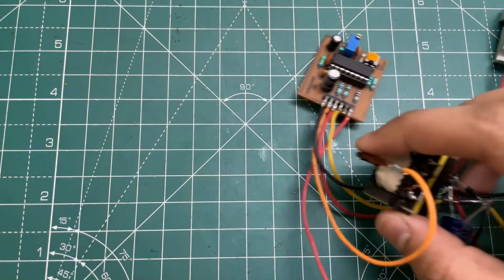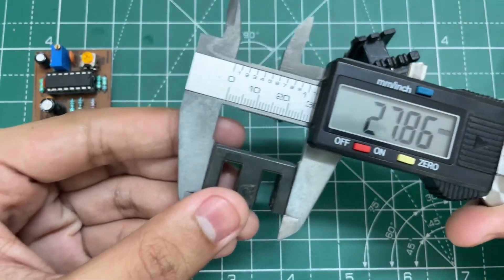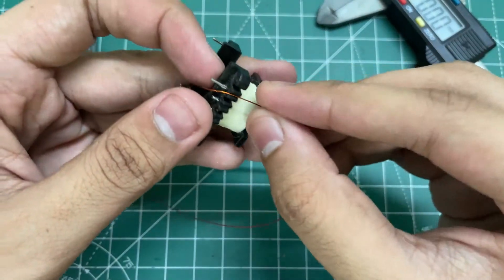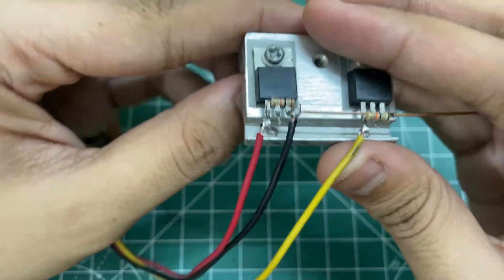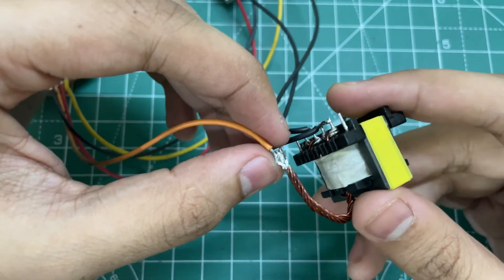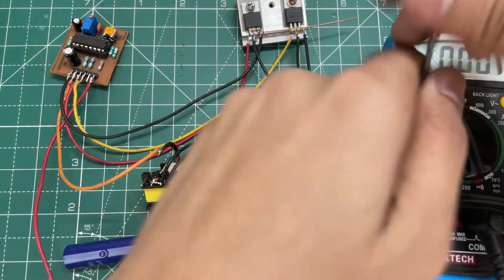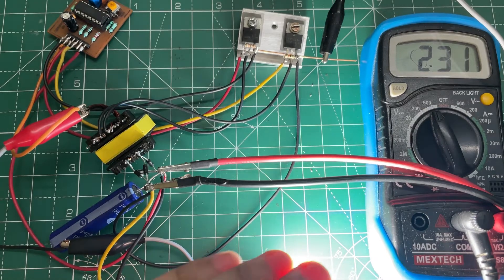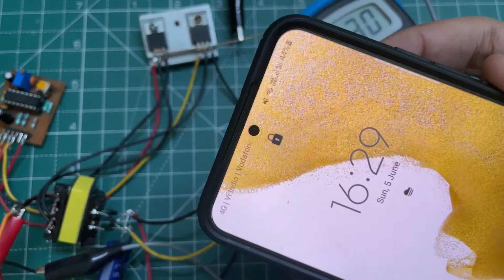DIY 12V TO 220V CONVERTER WITH SG3525 MODULE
Hello guys, Today i have made this 12v to 220v converter using SG3525 module which i have made in some of my previous videos. The output voltage of this converter is fully adjustable. The output voltage is very stable because it has a feedback system. The working frequency of this converter is 50khz. Always take precaution while working with high voltage circuits!. I will very soon make this circuit on a proper PCB. In the future, I will make a 12v to +- 35v using this module.

VIDEO OF THIS SG3525 MODULE